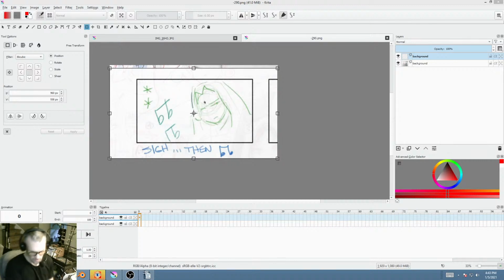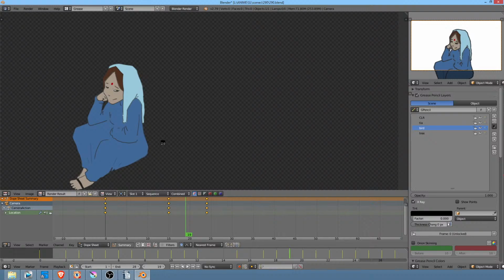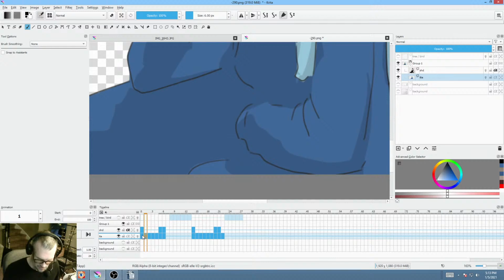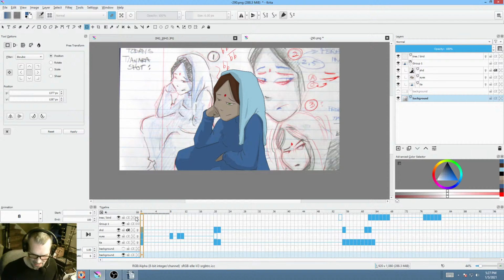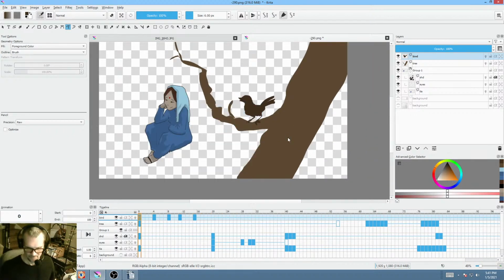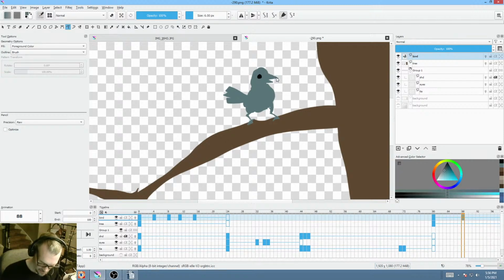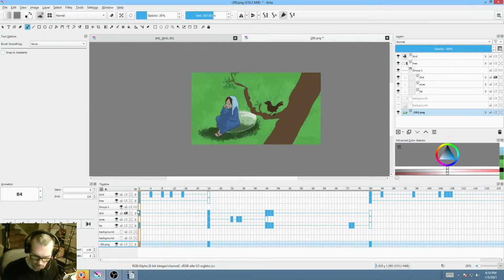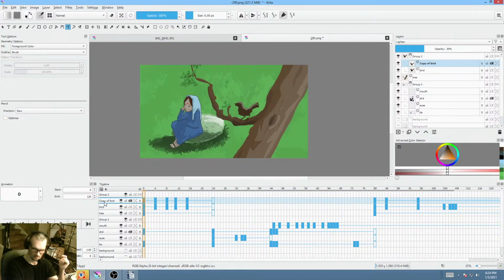LIVE - 2D Animating with Blender / Krita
In addition to Krita, I use OpenToonz and Blender, using whatever happens to be hte right tool for the job at hand. In practice, despite all the wonderful capabilities of {{ name your favorite software }} I find myself coming back to Krita (despite it's limitations) most of the time.